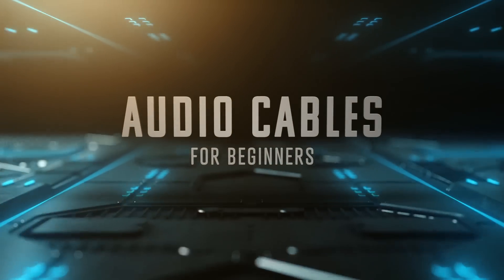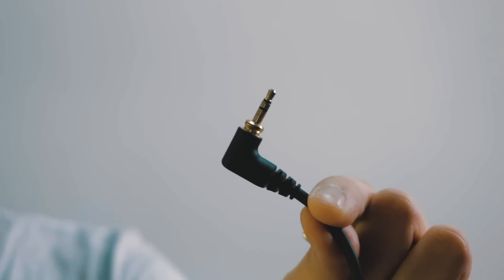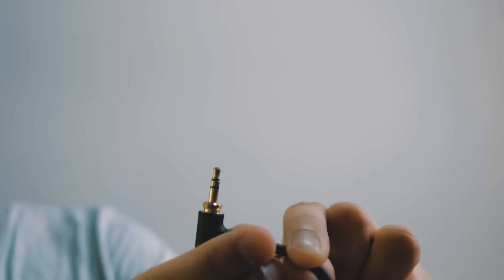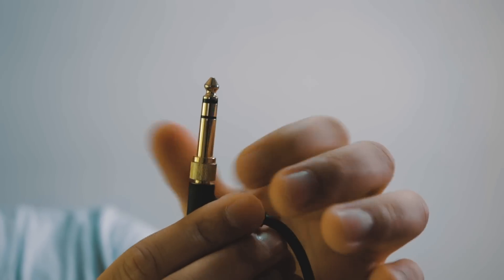Audio Cables for Beginners Ep.2: Balanced vs. Unbalanced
An explanation of balance signals vs. unbalanced signals including the type of cables that is capable of both.